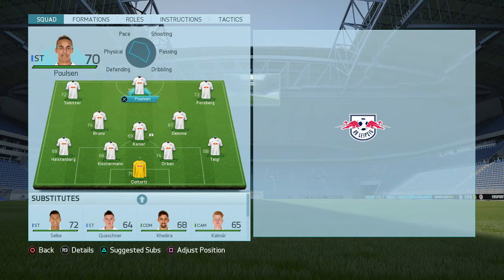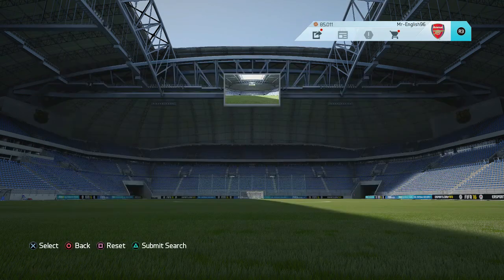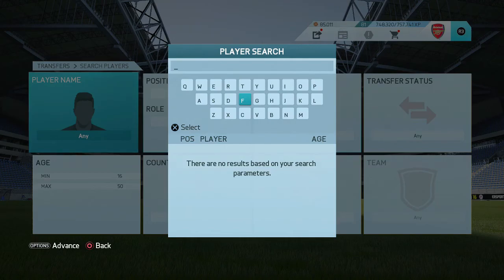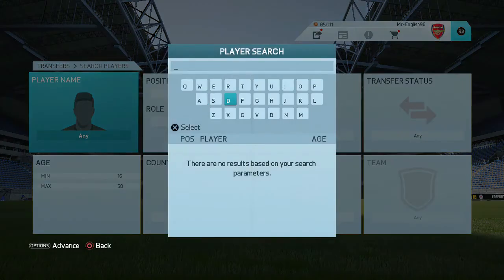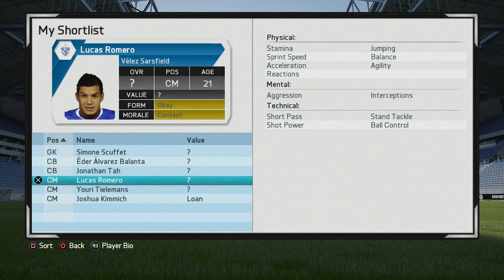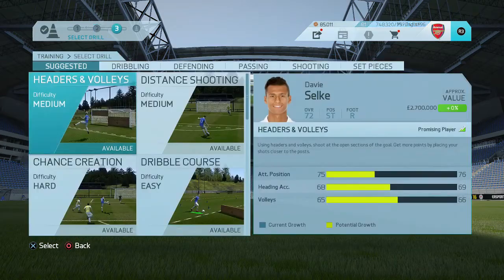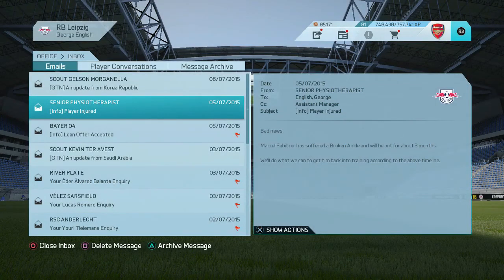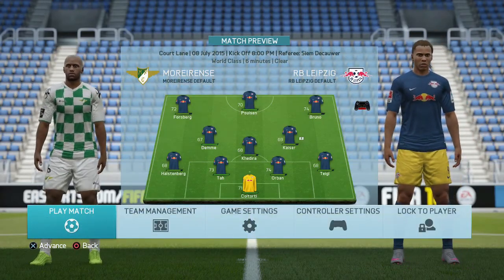FIFA 16 | Career Mode - RB Leipzig #1 - The Journey Begins!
Whats up everyone! im very excited to be bringing you the first episode of my new FIFA series. I have taken over Red Bull Leipzig in the German 2nd Division and im aiming to take them to glory!
We shall see how it all pans out over the length of the season but hopefully you will enjoy!